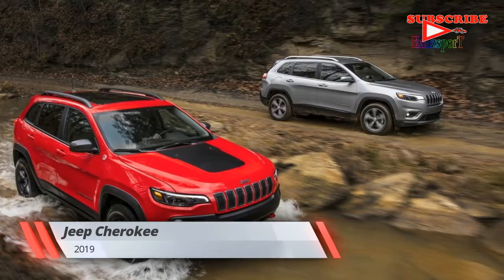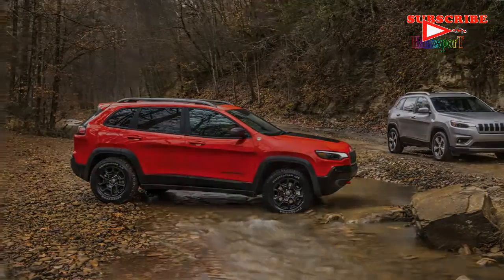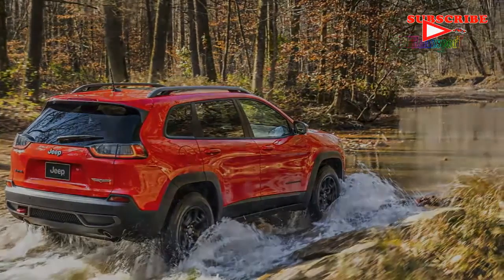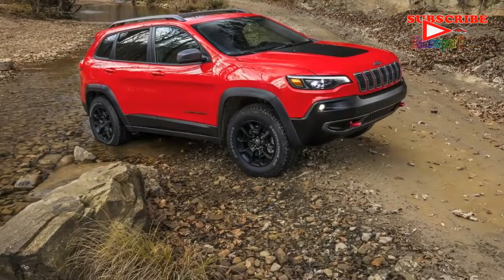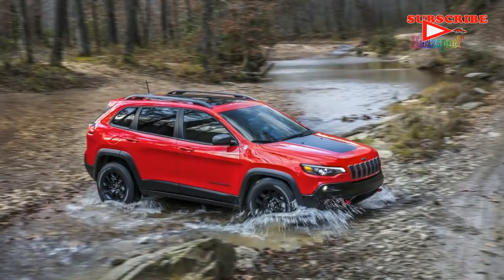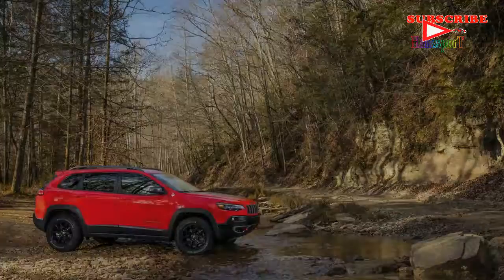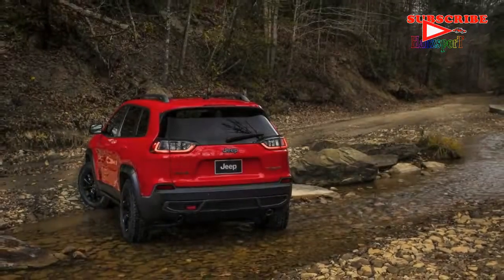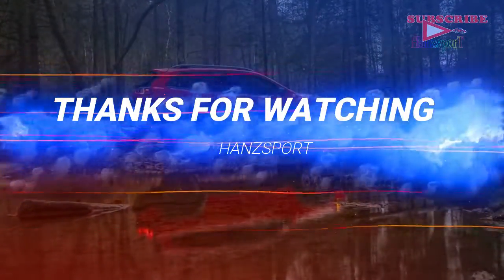[ AWESOME ] 2019 Jeep Cherokee All New Face | hanz sport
When the Jeep Cherokee made a return in late 2013 as a replacement for the boxy Jeep Liberty, reactions were mixed on the crossover's styling. Sure, all the Jeep hallmarks were there — seven-slot grille, squared fenders, etc. — but something seemed different, especially with that face. Well, the course has been corrected and at this week's Detroit Auto Show, the 2019 Jeep Cherokee shows off its much more conventional and conservative styling.2019 Jeep Cherokee Trailhawk2019 Jeep Cherokee Redesaign 2019 Jeep Cherokee Review 2019 Jeep Cherokee Limited 2019 Jeep Cherokee Release Date 2019 Jeep Cherokee Spy Shots 2019 Jeep Cherokee Srt 2019 Jeep Cherokee Youtube 2019 Jeep Cherokee Latitude 2019 Jeep Cherokee Concept.

This is just a mid-cycle refresh, so it doesn't look all that much different than the current KL Cherokee. Jeep ditched the split lighting on the current model, pushing the driving lights and headlights back together and in a much more traditional position. Unsurprisingly, its very similar to what you'll find on the current Jeep Grand Cherokee and Jeep Compass. In addition to the new LED headlamps, the driving lights and fog lamps get a new design.The rear end, too, gets a heavy redesign. The taillamps now have LED accents, though the overall shape is generally the same. A new tailgate now houses the license plate, making the Cherokee look less bottom heavy.Along the bottom, Overland models get chrome tow hooks while Trailhawk models get the now recognizable bright red hooks. The Trailhawk also gets a resculpted front bumper for a better approach angle on the trails. Other Trailhawk goodies include skid plates, bigger fender flares, an increased ride height and 17-inch wheels with off-road tires. There are five new wheel offerings in total, including a 19-inch design for the Overland trim.

hanz sport

HANZSPORT